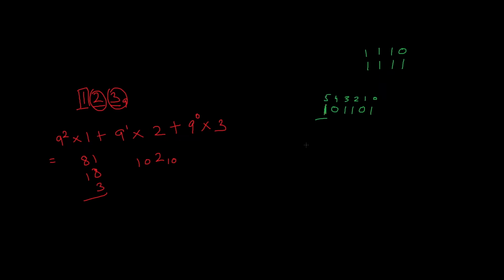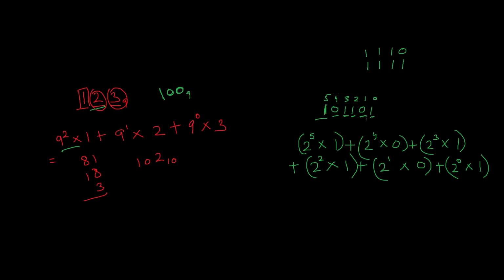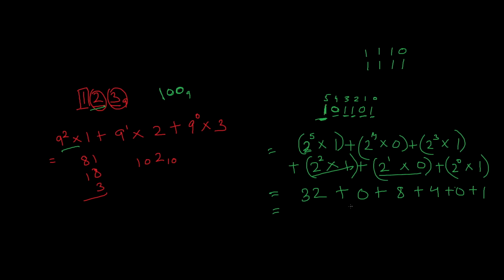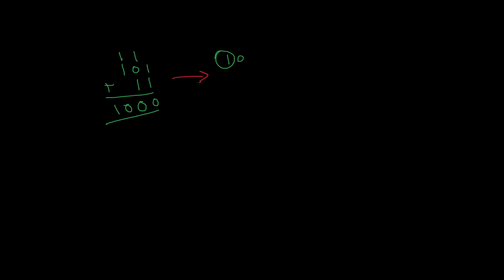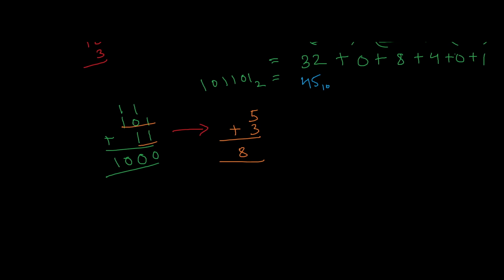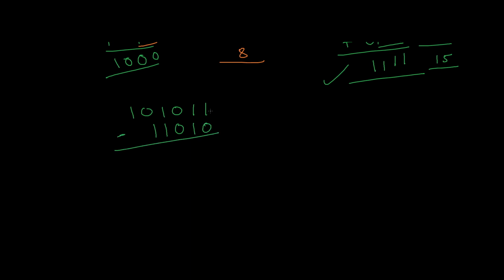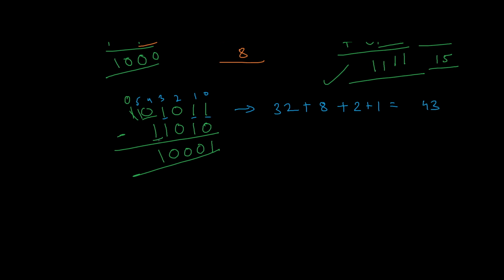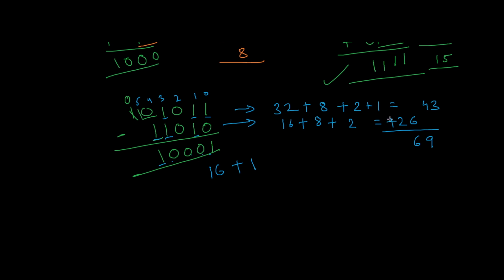Counting, Adding and Subtracting Binary Numbers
Is it possible to count or do any maths at all with just the numbers 0s and 1s? Given the challenge how would you go about doing it ?